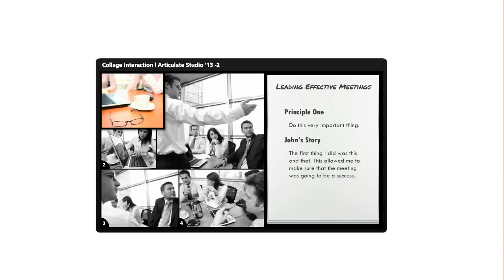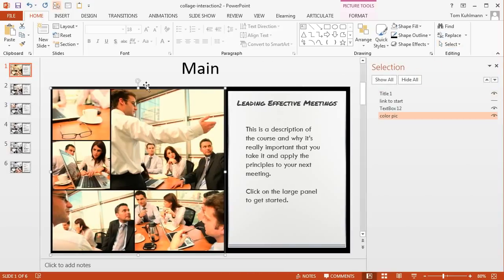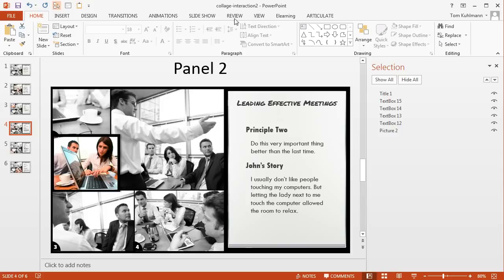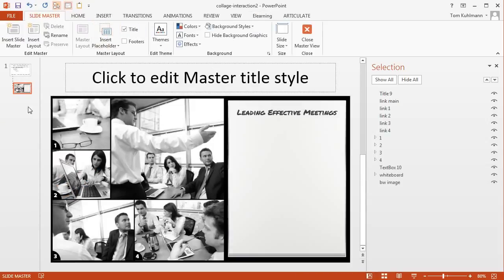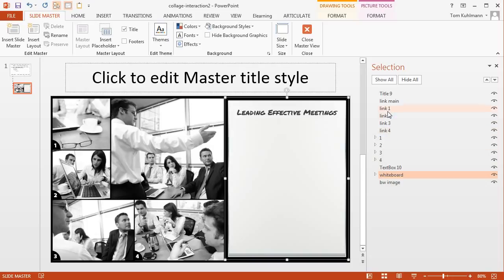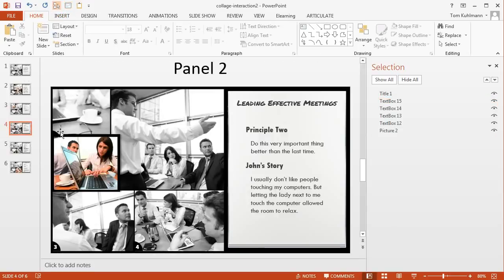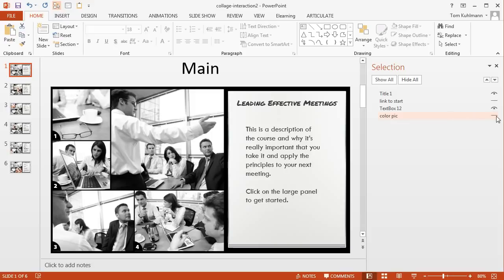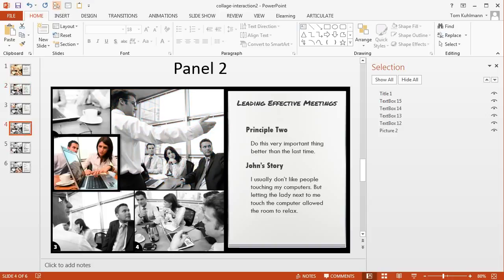22 Introduction to creating an interactive story with links